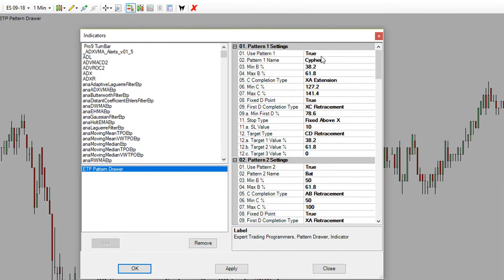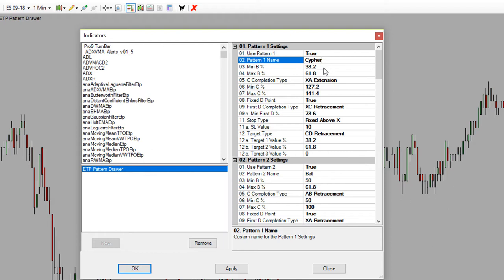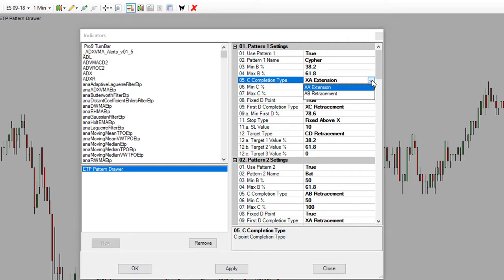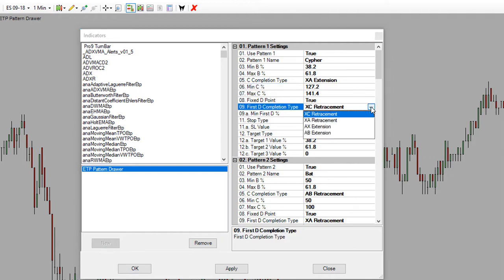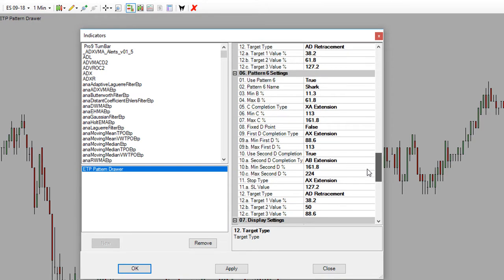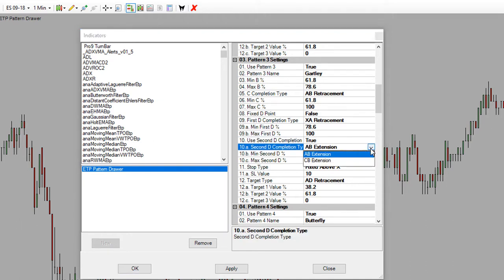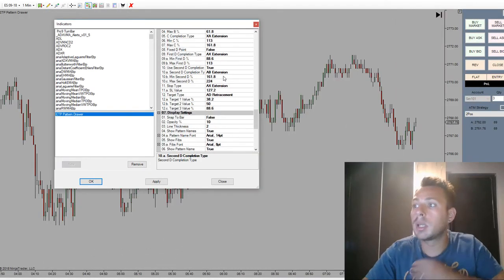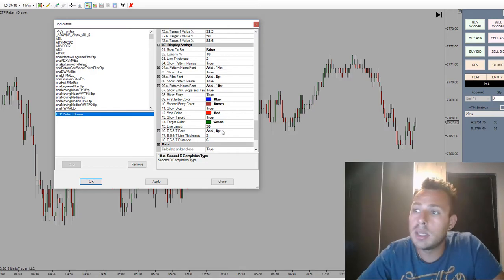ETP - Pattern Drawer Settings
In this video we are going through the settings for the Pattern Drawer software.